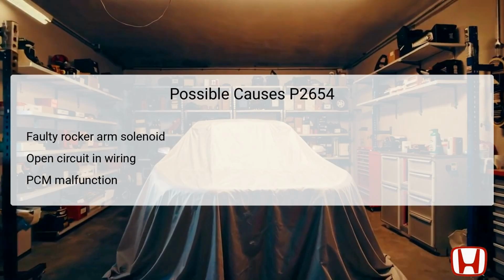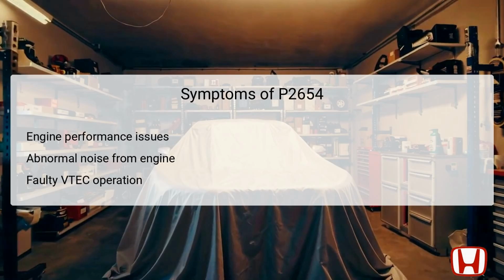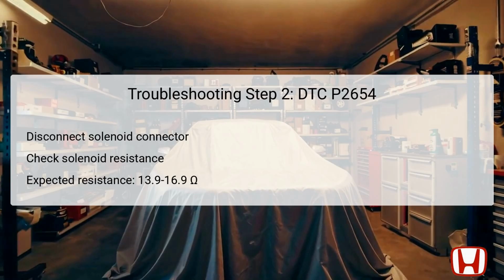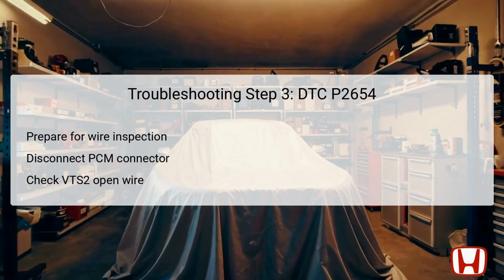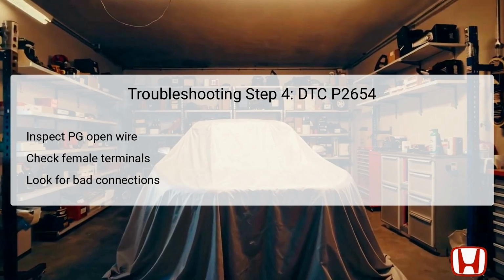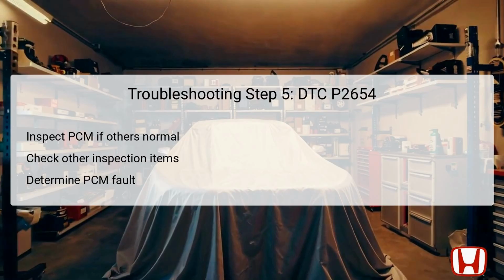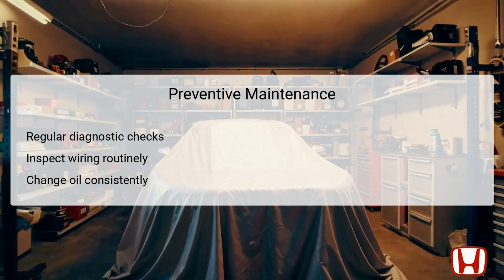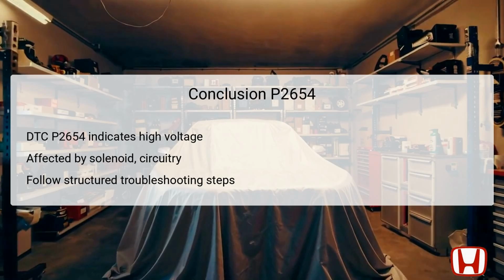DTC P2654: Rocker Arm Oil Control Solenoid Circuit High Voltage - Honda Accord 2023+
Join the STEP Diagnostics early access list:
​ In this video, you'll learn about Diagnostic Trouble Code (DTC) P2654, which indicates a high voltage condition in the rocker arm oil control solenoid circuit of the 2023 Honda Accord. We'll guide you through the components involved, common causes and symptoms of the issue, and a step-by-step troubleshooting process to effectively diagnose and resolve the problem, ensuring optimal engine performance.